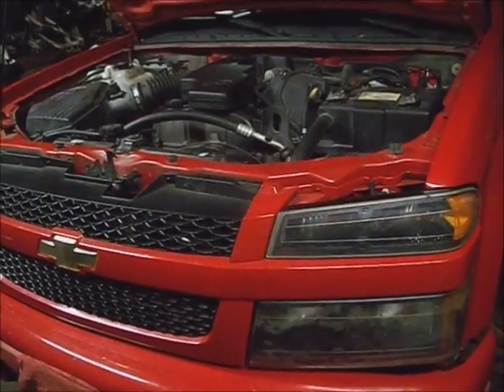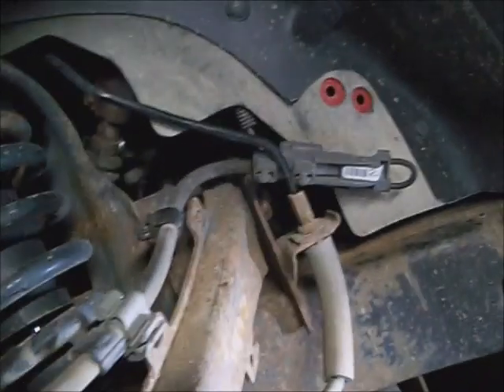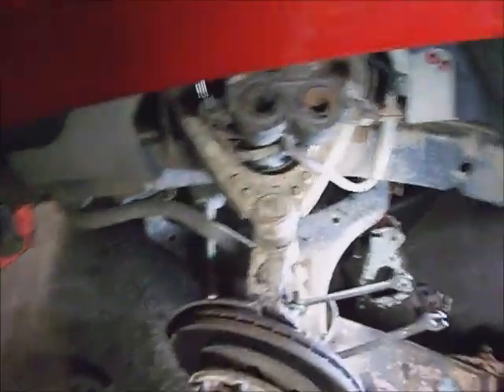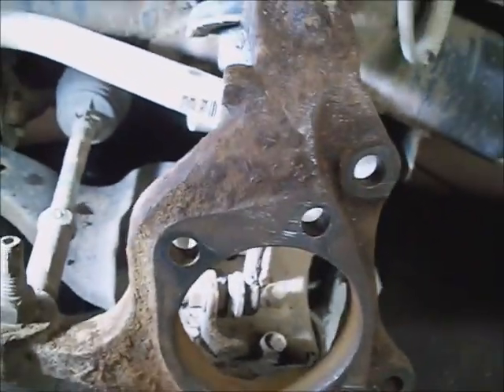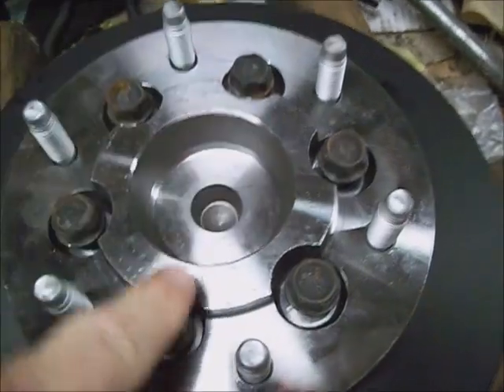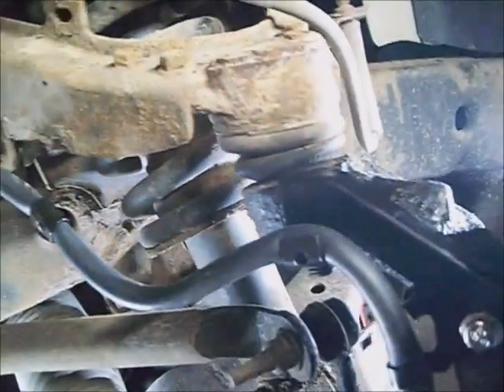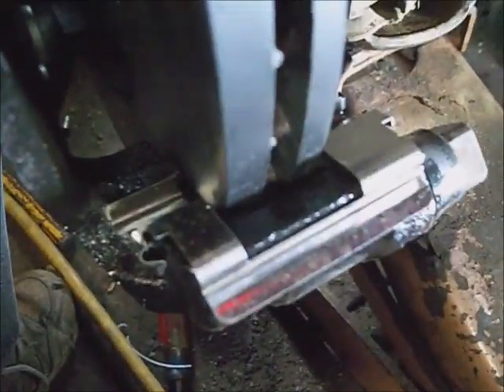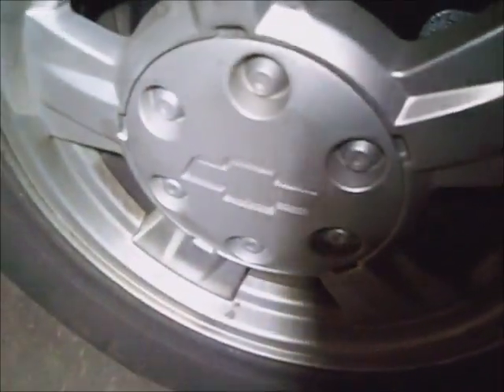Chevy Colorado`07 two-wheel drive code C0035 replace front wheel bearing and captured rotor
Chevy Colorado`07 two-wheel drive setting front wheel speed sensor codes C0035 Lft front and C0045 rt front wheel speed sensor circuits.  The truck had high mileage and the front wheel bearings were worn and rusty, causing the sensor signal to be skewed.  Also the front captured brake rotors were rotten, and needed replaced.